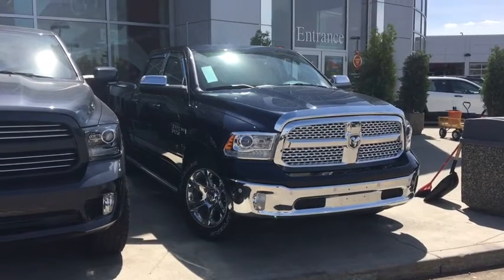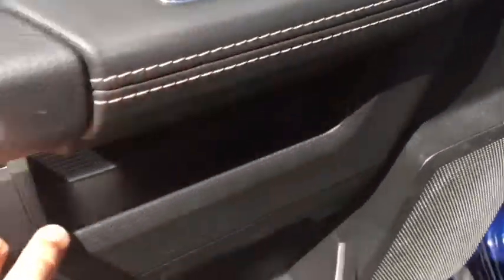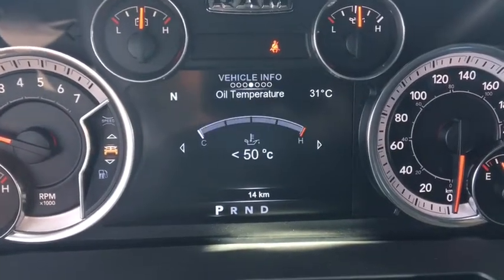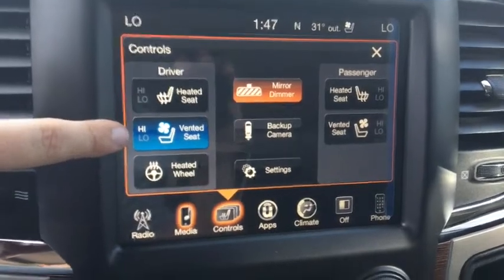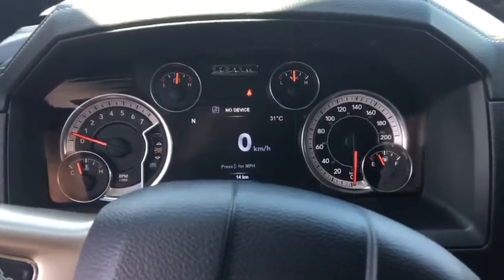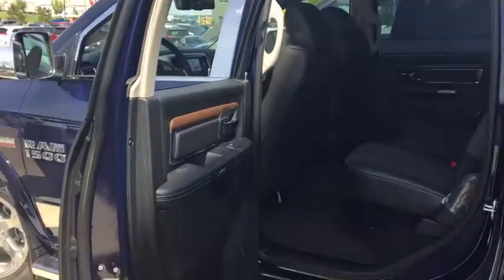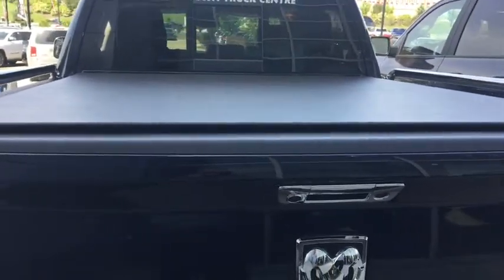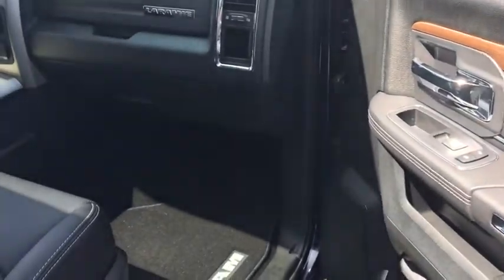SHOWROOM SPECIAL | 2017 Ram 1500 Laramie | 17RC9819 | Crosstown Auto Centre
It’s hard to miss this 2017 Ram 1500 Laramie Showroom Special! This breathtaking truck has incredible chrome finishes splashed among the True Blue Pearl exterior color. It has chrome rain deflectors above the windows and a chrome bug deflector on the front and that hardly scratches the surface! The interior is also incredible with the brilliant leather seating with great textures and stitching. This truck is to good looking to be here for long, so come and test drive it today!

Video recorded by: Matthew Parliament

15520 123 Ave NW, Edmonton, AB T5V 1K8